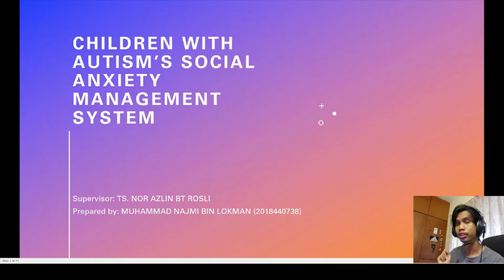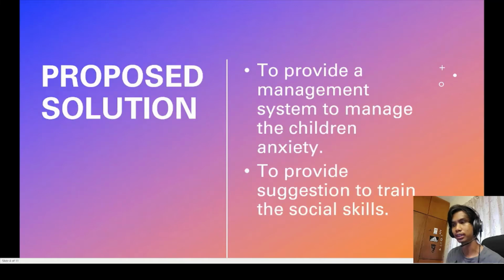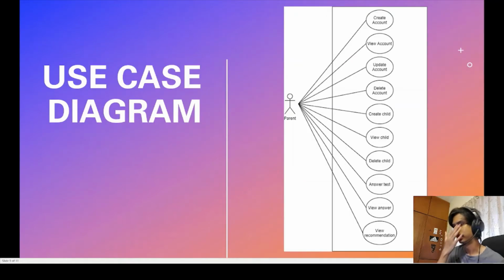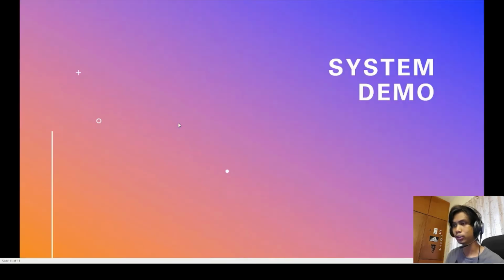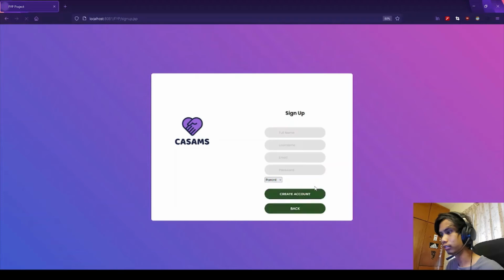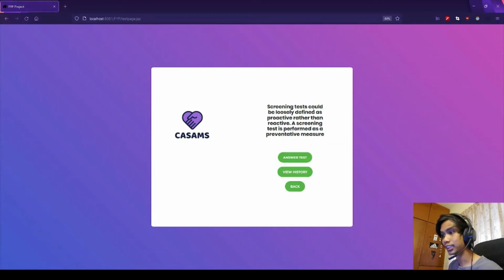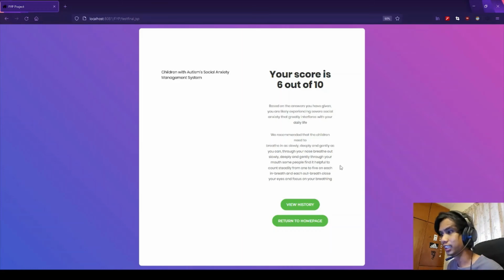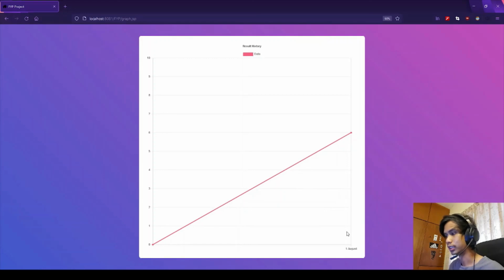FYP230 CHILDREN WITH AUTISM'S SOCIAL ANXIETY MANAGEMENT SYSTEM